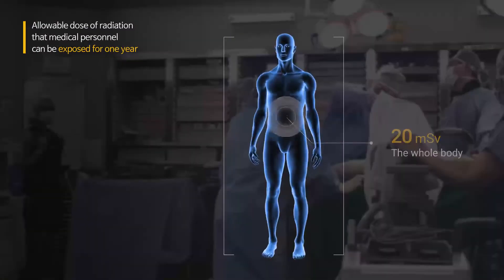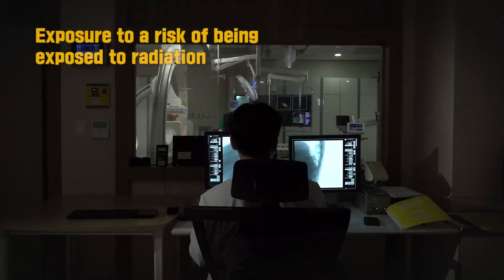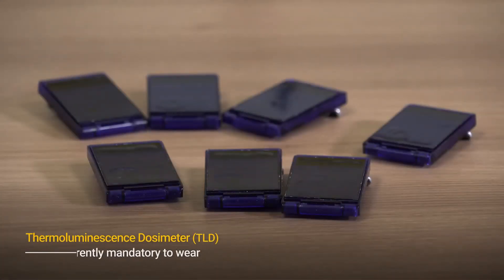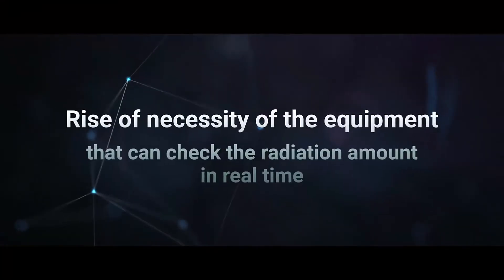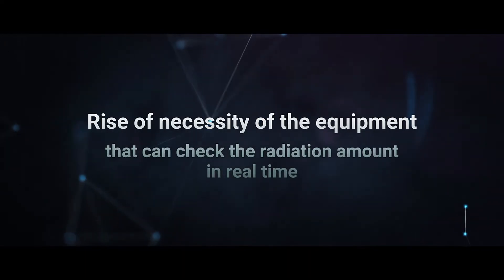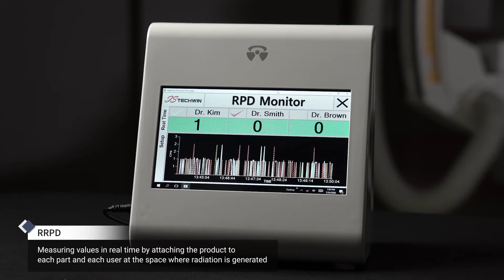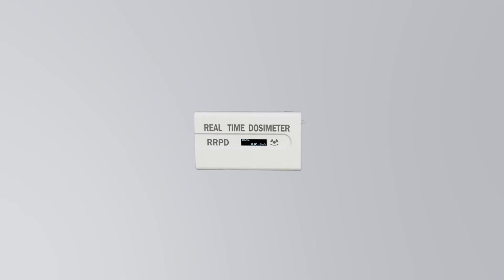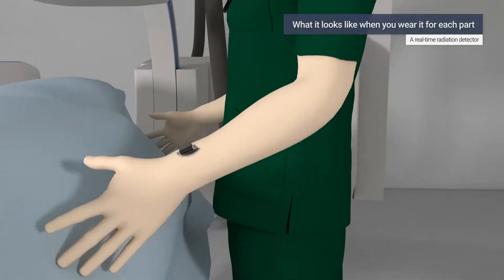Real time Radiation Personal Dosimeter RRPD_ENG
RRPD (Real time Radiation Personal Dosimeter)